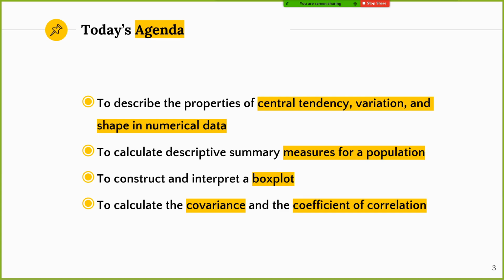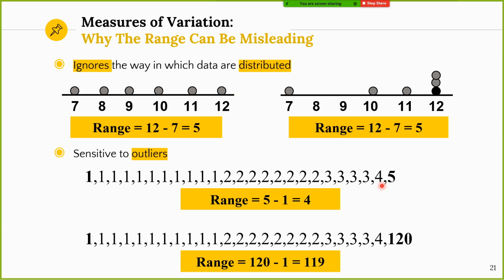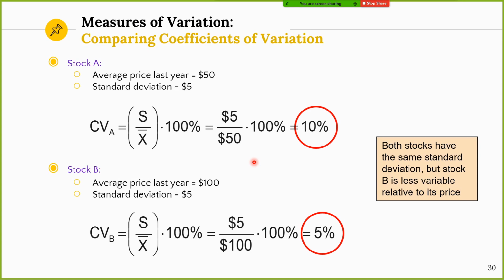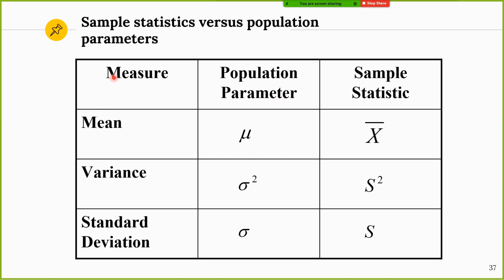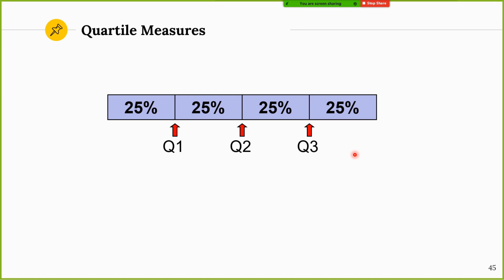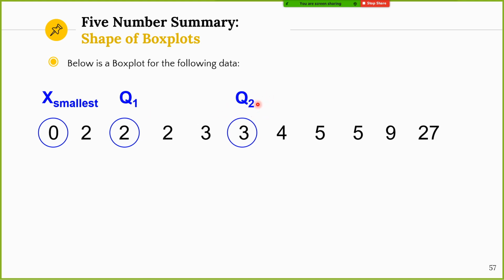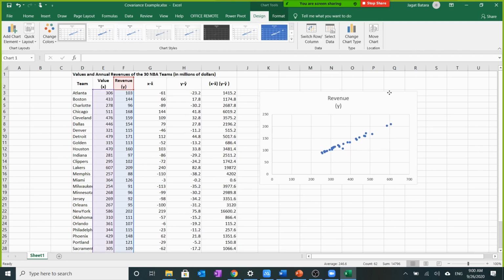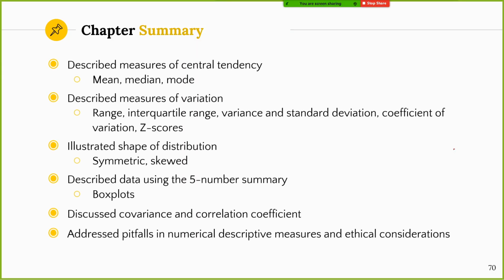Topic 3 Numerical Descriptive Measures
Reference Book: Basic Business Statistics, 14th Edition. Mark L. Berenson, David M. Levine, Kathryn A. Szabat dan David F. Stephan. Pearson.
2019.